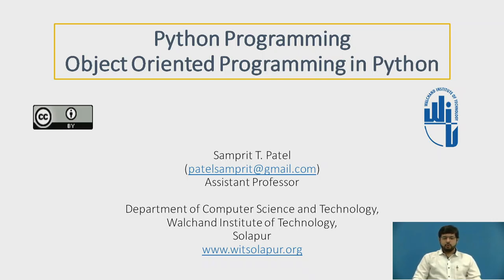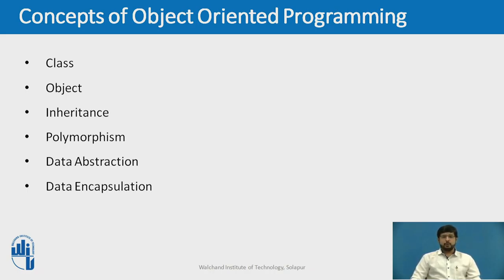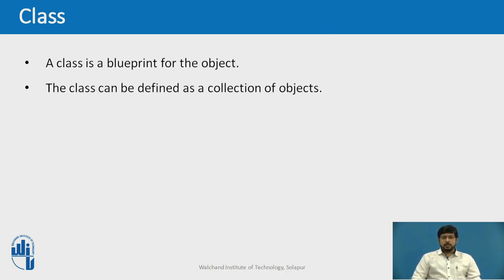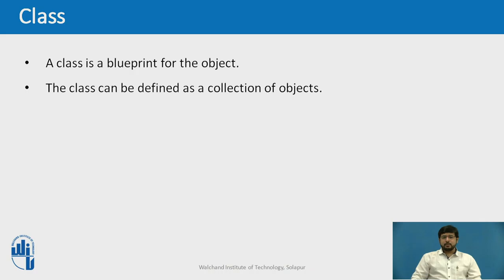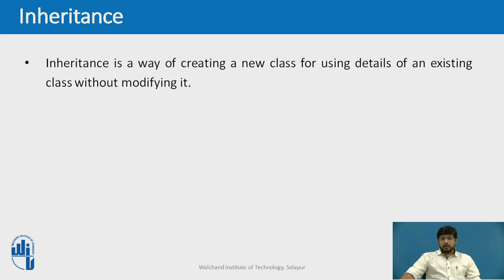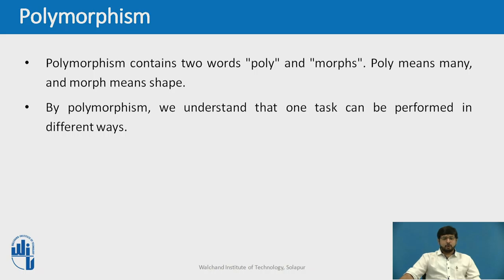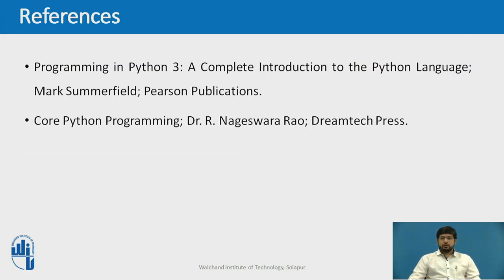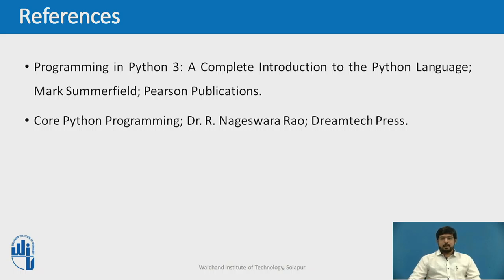Object Oriented Programming in Python